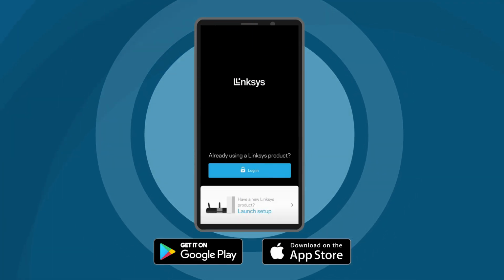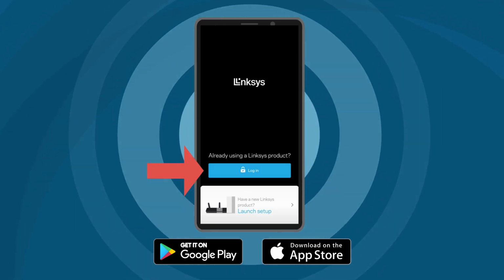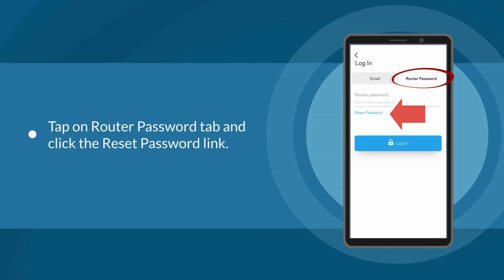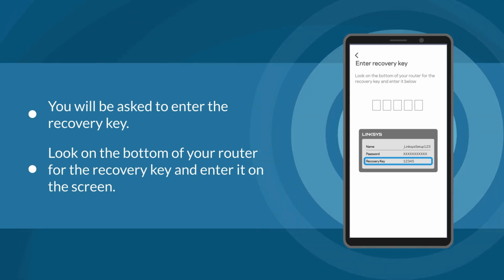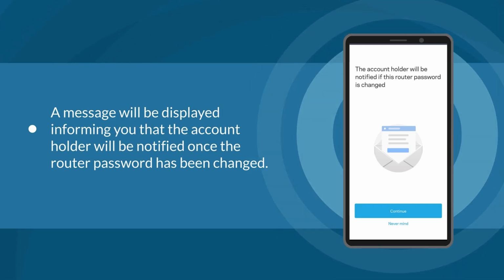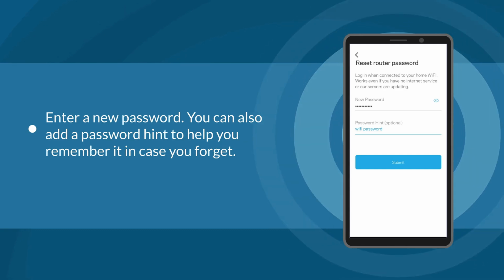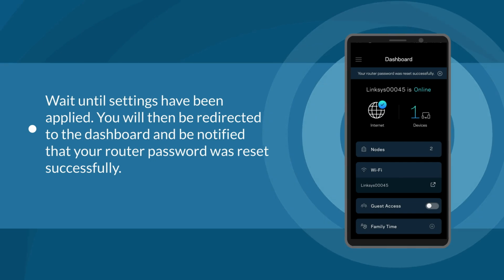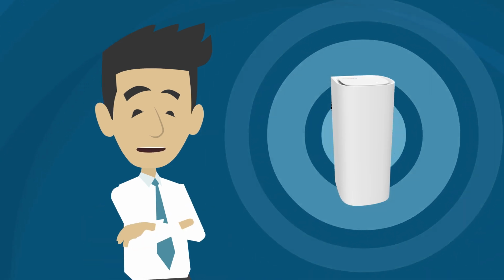How to Reset the Admin Password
Welcome to our tech channel! In this quick and easy tutorial, we'll show you how to reset the admin password on your Linksys router. Whether you've forgotten your password or just need a fresh start, we've got you covered.